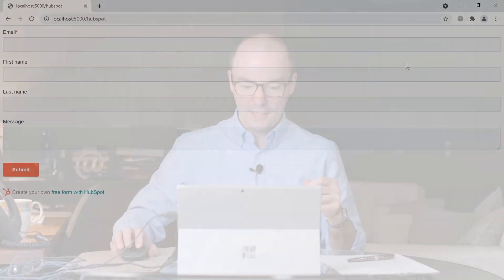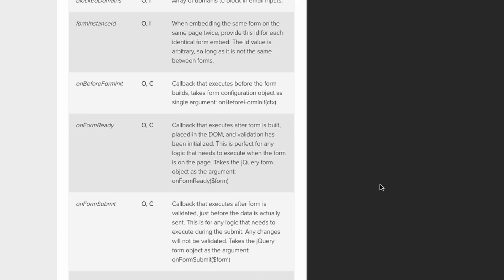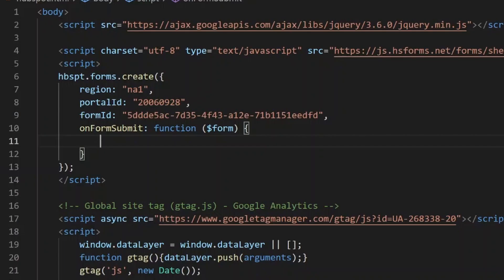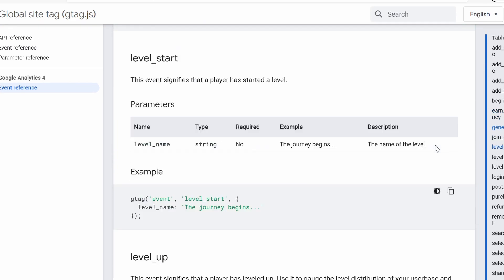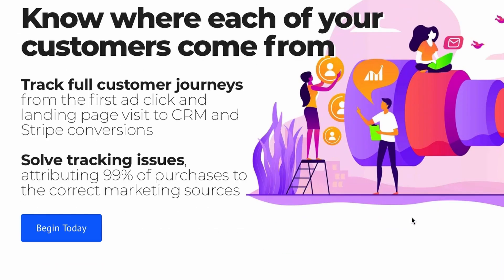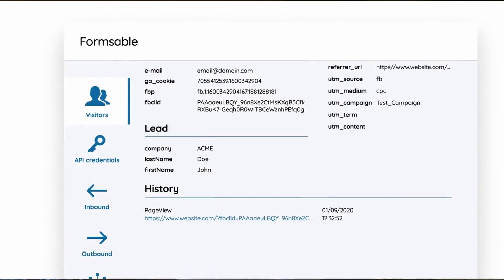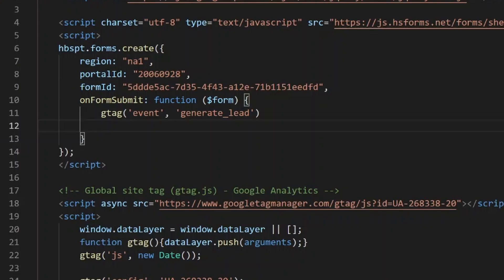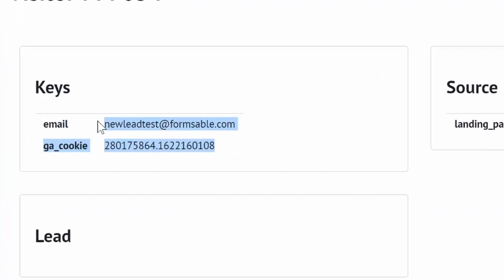Track Hubspot Form Submissions in Google Analytics and Able CDP (formerly Formsable)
A step-by-step tutorial explaining how to modify Hubspot Form code to track Form Submissions in Google Analytics. It also explains how to use Formsable to attribute purchases that happen later to Google Analytics Client Ids and send them to Google Analytics as e-commerce transactions.